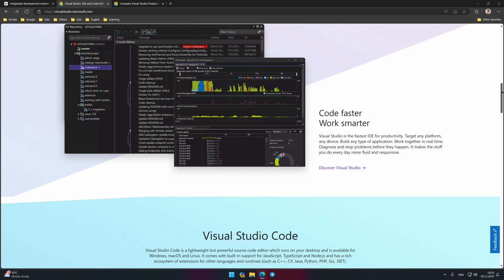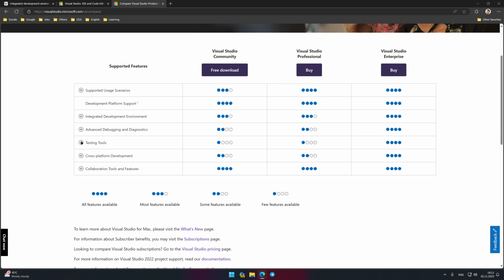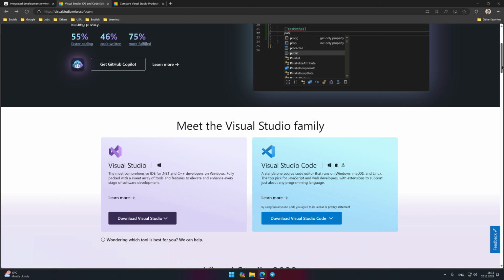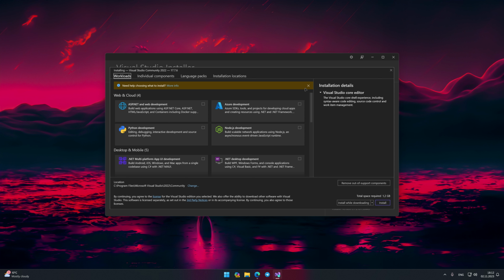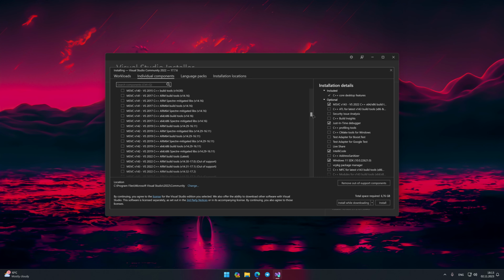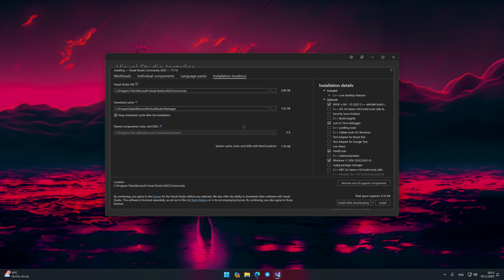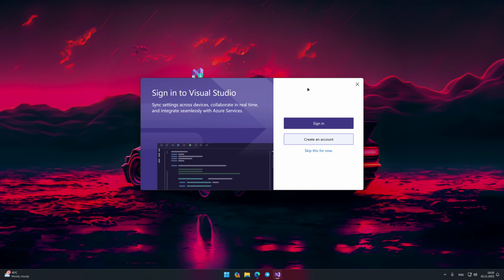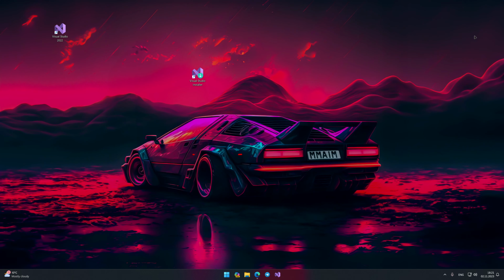C++ #003 ➜ Installing Visual Studio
▌ TIMESTAMPS
00:00 - Introduction
00:22 - What is IDE?
02:14 - Why did I choose Visual Studio?
02:36 - What is Visual Studio?
03:10 - Versions of Visual Studio
03:57 - How to download Visual Studio?
04:27 - How to install Visual Studio?
06:42 - Why should you register an account?
07:50 - Gratitude